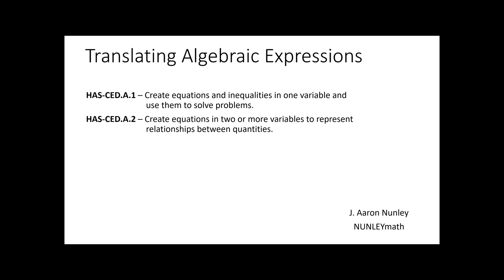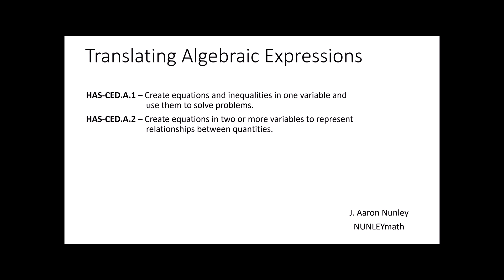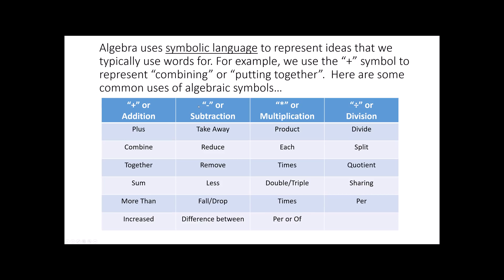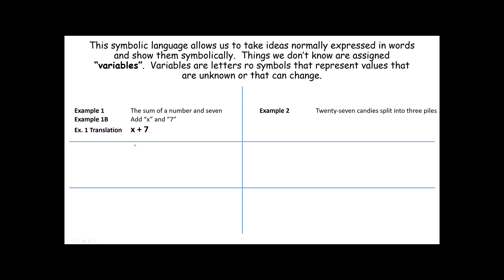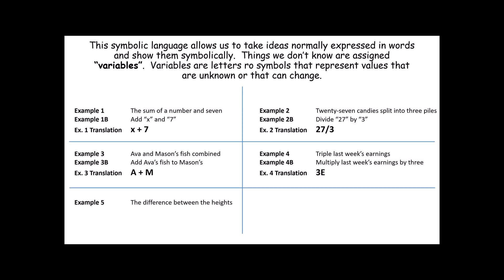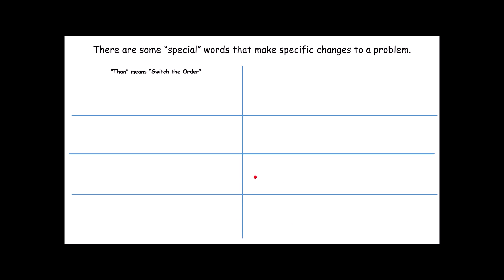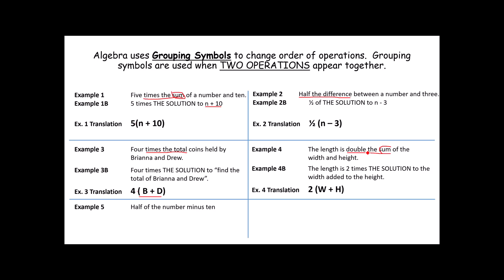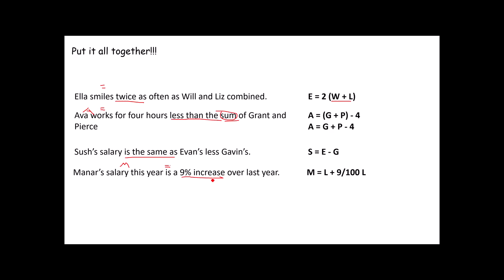Algebra I -- Lesson 10 -- Translating Expressions and Equations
This is an introduction to basic vocabulary necessary for solving algebraic word problems.  Special attention is paid to the words "than" and "percent" as well as verbs as equal signs.